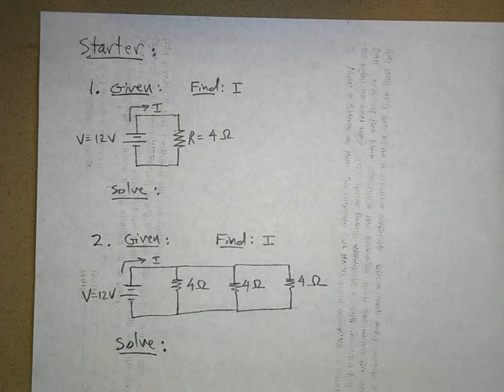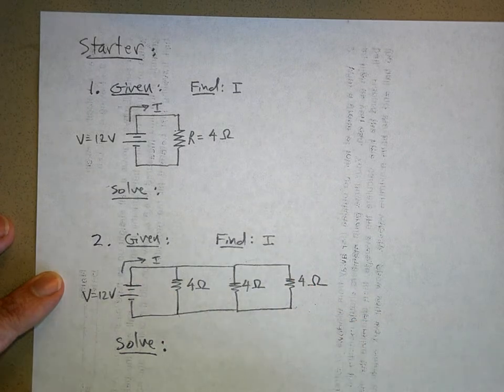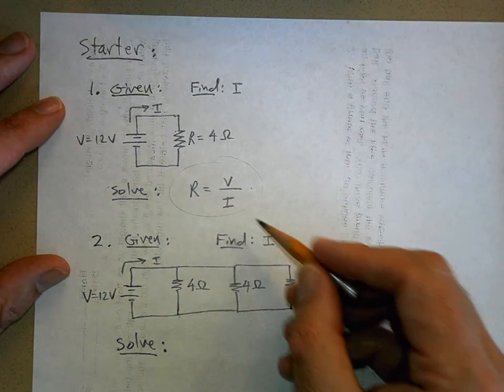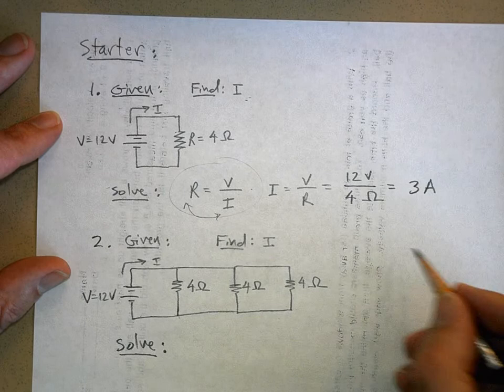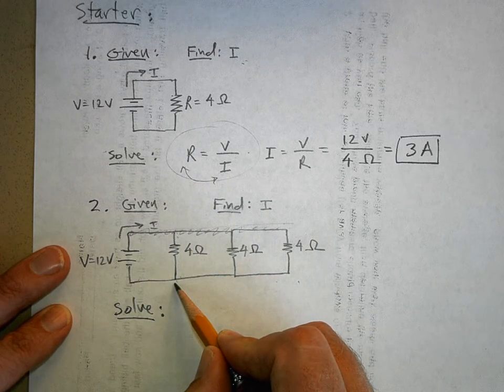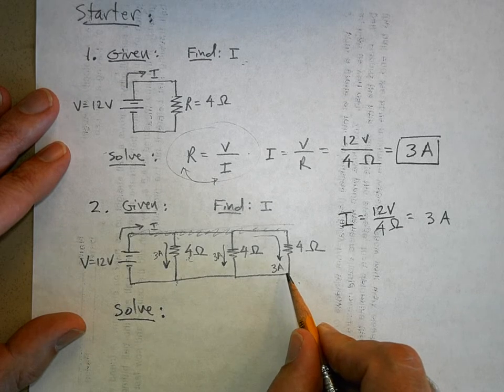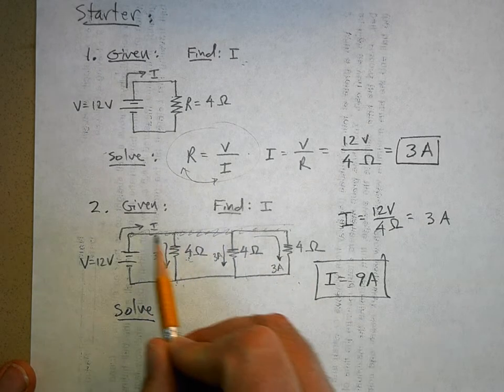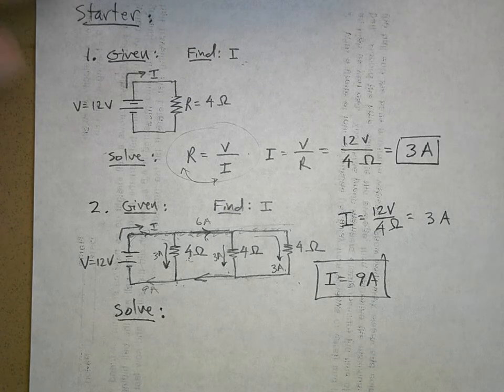ET1 U2 Starter Ohm's Law Problems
A simple DC Circuit Ohm's Law problem is worked to completion.  Includes parallel resistors.